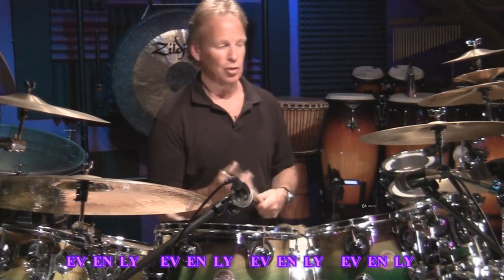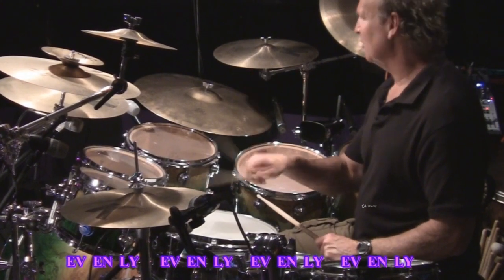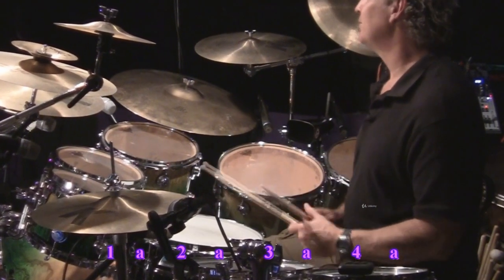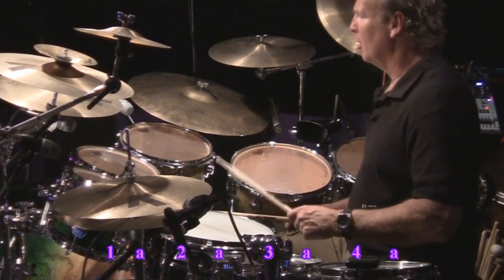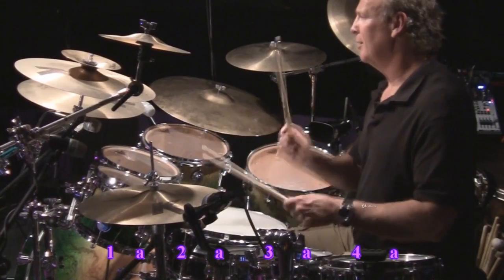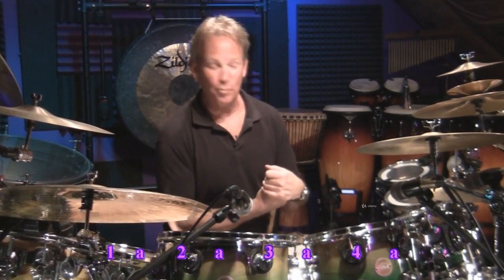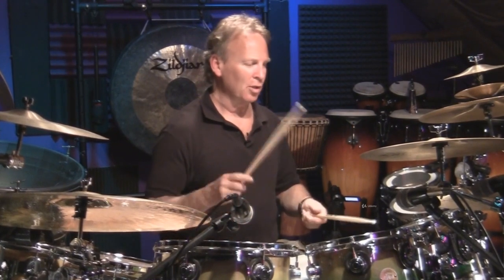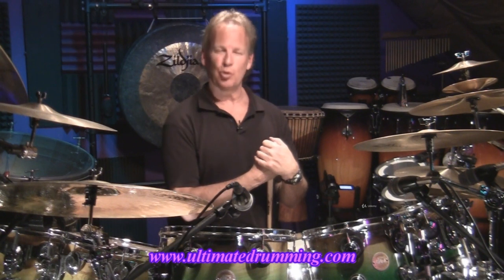Drum Lessons with ULTIMATE DRUMMING Shuffles and Paradiddles Lecture 05 Double Shuffle #4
This course is divided into two sections. Section 1 consist of five videos demonstrating the Double Shuffle and section 2 introduces the Double Paradiddle with another five videos showing how it can be applied to the drum set. The Double Shuffle and Double Paradiddle can create some really interesting rhythmic patterns when used in combination.  These patterns are a must for every aspiring drummers library.

Students will learn the Double Shuffle used extensively in Blues, Jazz , Country and Rock & Roll.
This course also introduces the Double Parradiddle and how it can be applied to the drumset.
Students will learn how to combine the Double Shuffle with the Double Paradiddle to create some really cool rhythmic patterns.
It is advised to complete previous courses or have a complete understanding of the Rock Shuffles as explained in Course #5.
Who this course is for:
Intermediate to advance skill level